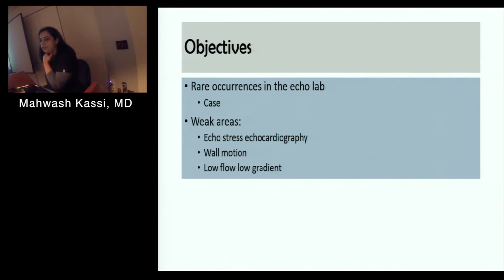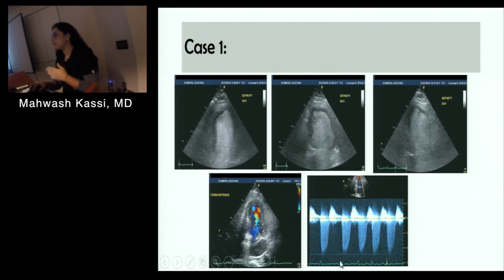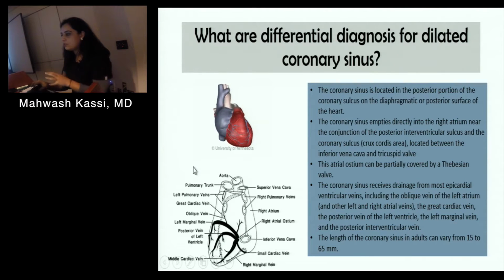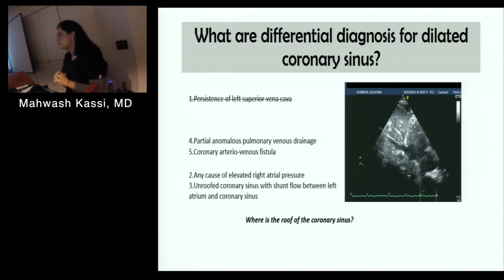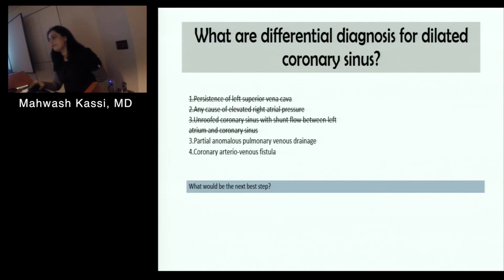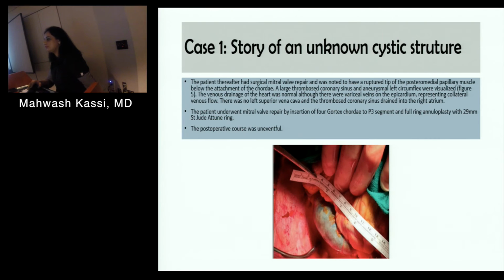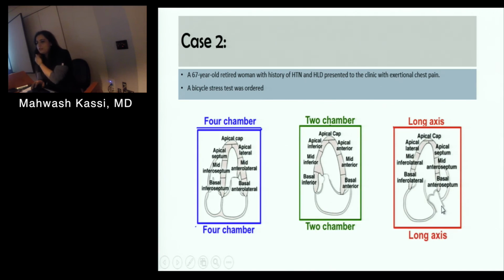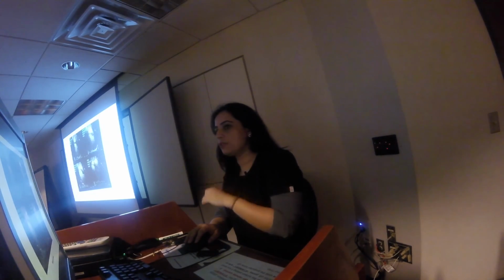Multi-Modality Miscellaneous Case Studies (Cardiology Fellows) June 21, 2016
“Multi-Modality Miscellaneous Case Studies”

Cardiology Fellow
Mahwash Kassi, MD